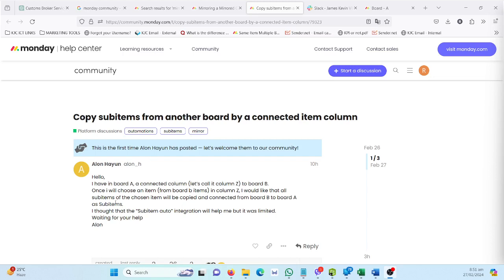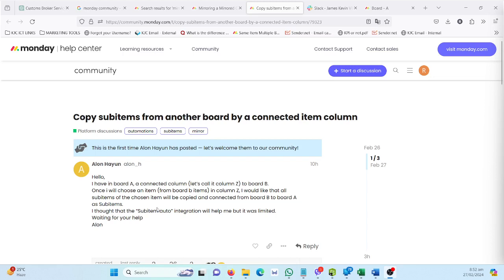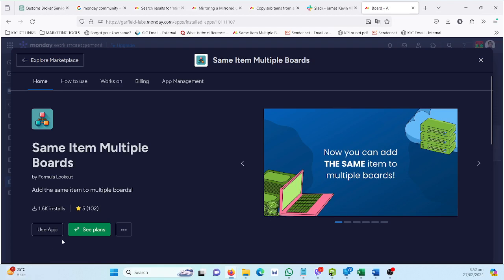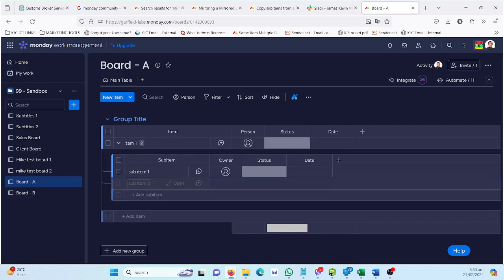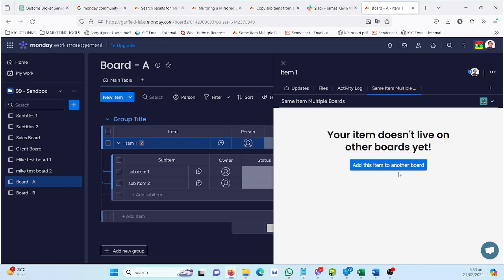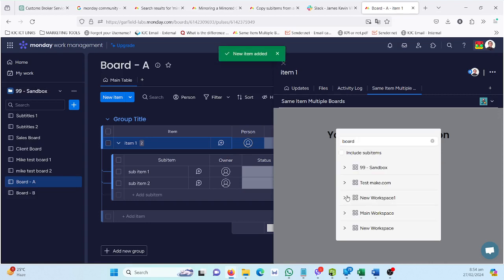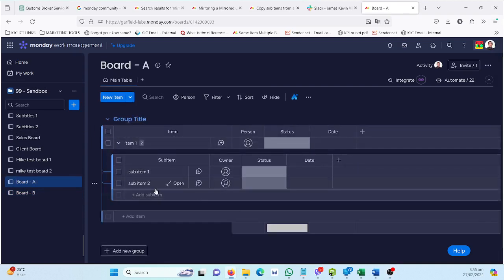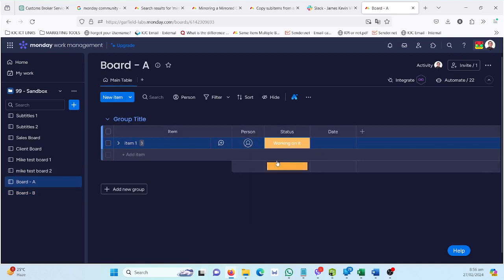How to copy subitems from another board by a connected item column